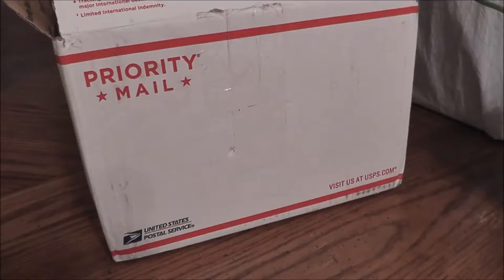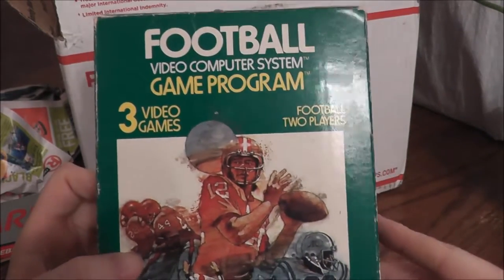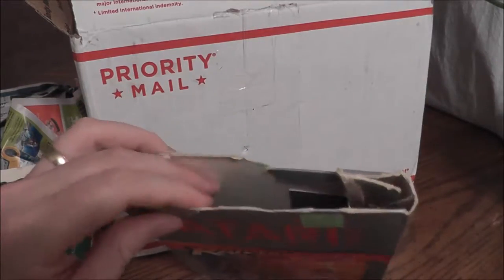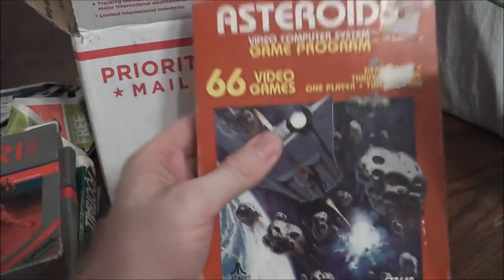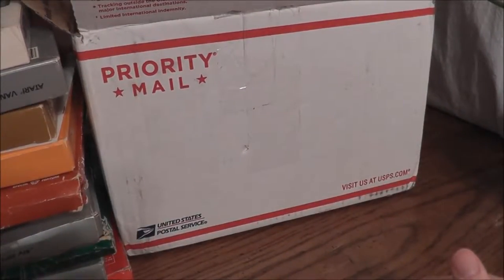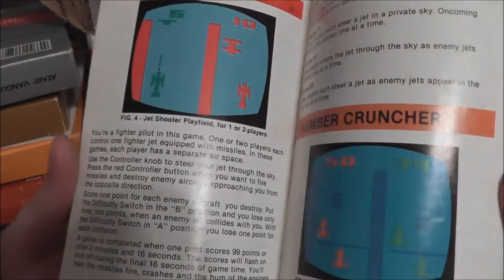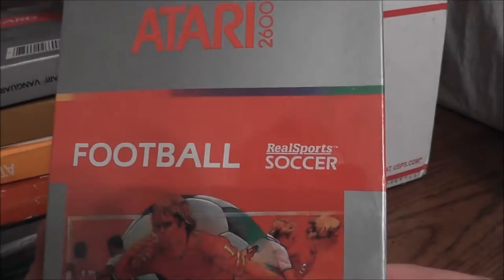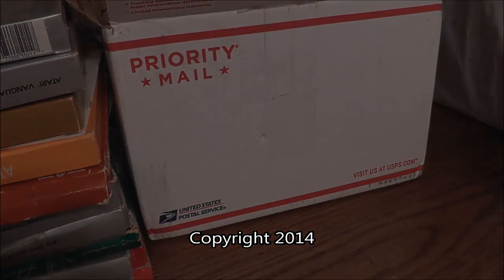Atari 2600/7800 Boxed Game Lot Unboxing - The No Swear Gamer Ep 2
The No Swear Gamer Retro Reviews contain no swearing and plenty of retro goodness. Today's episode covers an unboxing of 19 boxed Atari 2600 & 7800 games.What will we find inside?